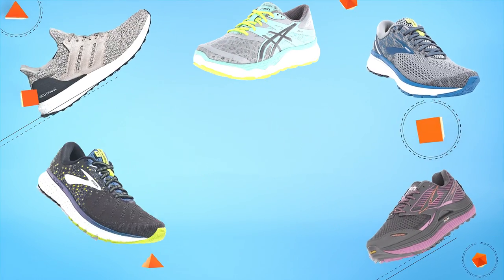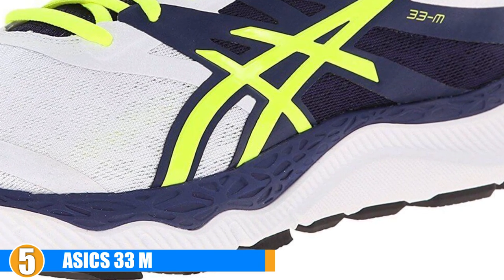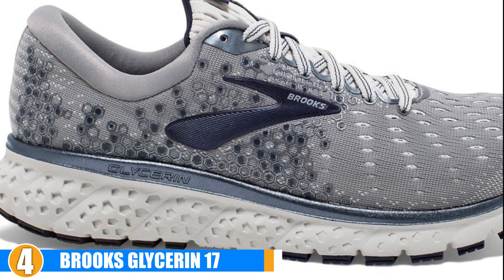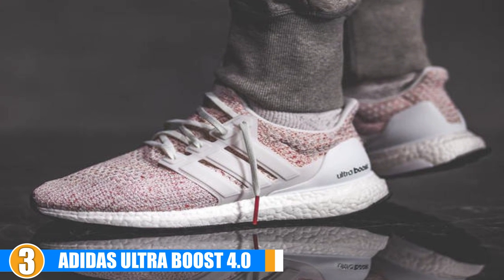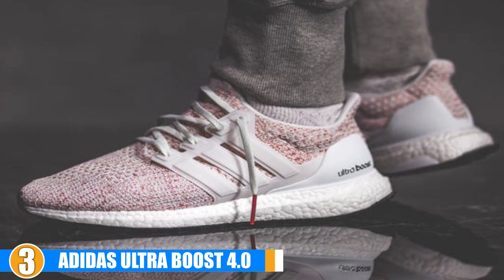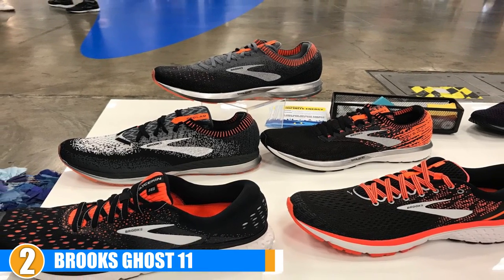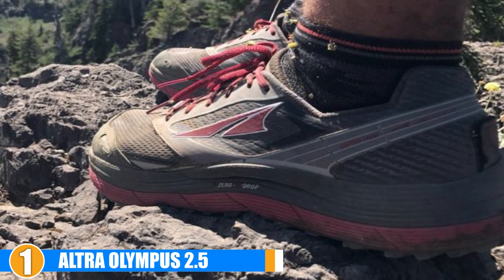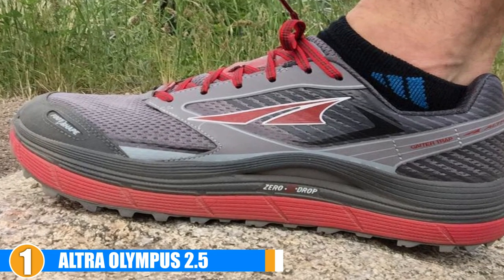Best Cushioning Running Shoes Reviews 2024 | Best Budget Cushioning Running Shoess (Buying Guide)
Are you searching for the Cushioning Running Shoess of 2024? These are the Top 5 Cushioning Running Shoess we found so far:

5. ASICS 33 M [Amazon]
4. Brooks Glycerin 17 [Amazon]
3. Adidas Ultra Boost 4.0 [Amazon]
2. Brooks Ghost 11 [Amazon]
1. Altra Olympus 2.5 [Amazon]

To narrow down your searching effort, we have researched the market on the Cushioning Running Shoes. We already spent hours analyzing these top 5 Cushioning Running Shoes to ensure your worth buying.They all come with excellent features with a great price range.

This video on the Cushioning Running Shoess reviews in 2024 will add value for the money. So keep watching till the end and select the suited one for you.